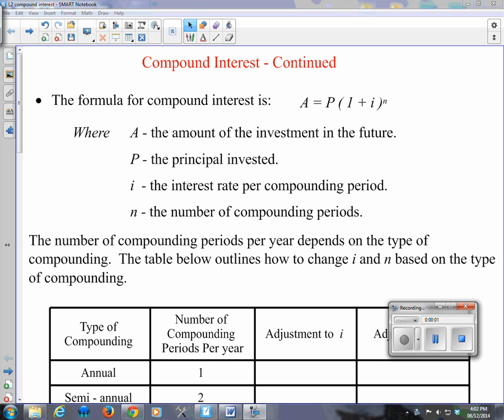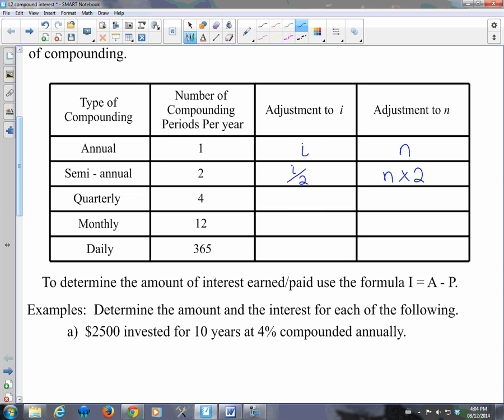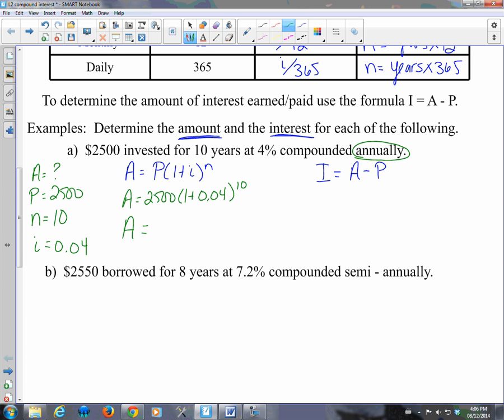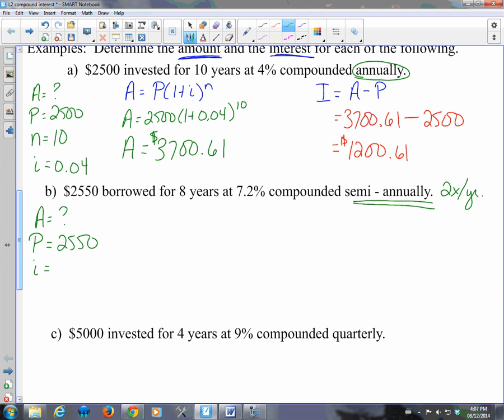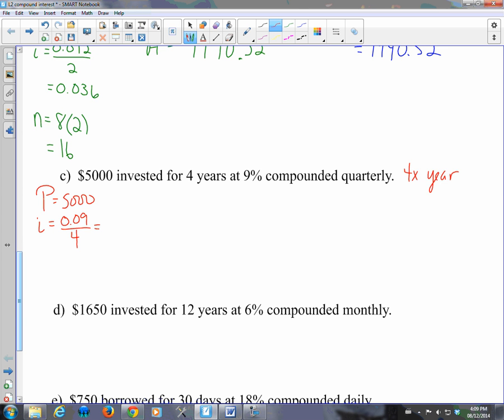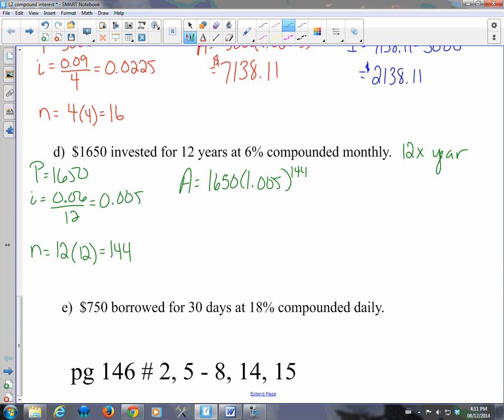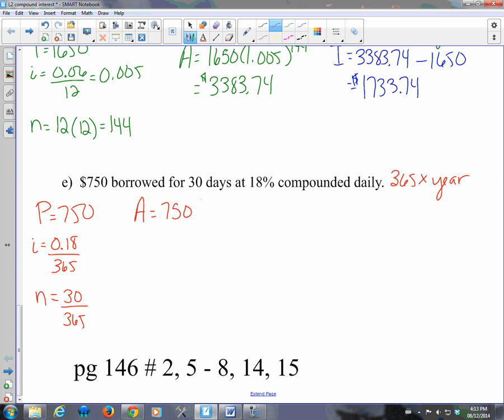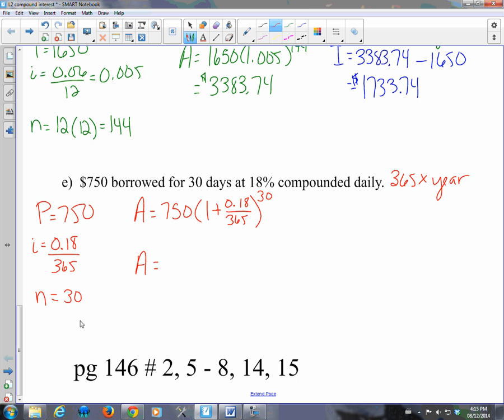U5L2 1 Copound INterst